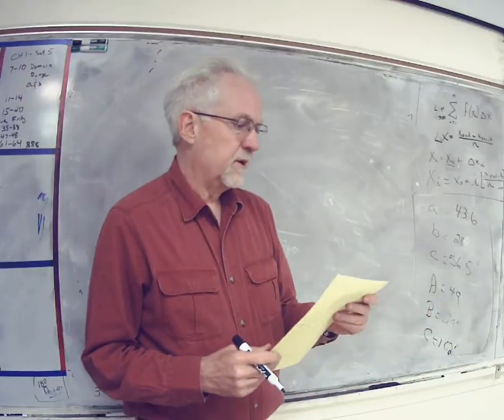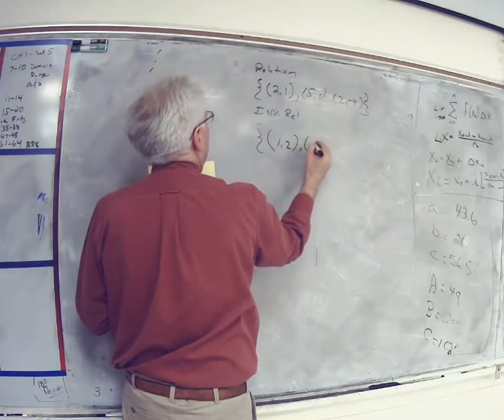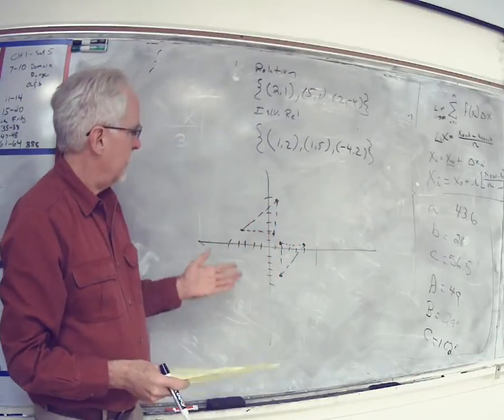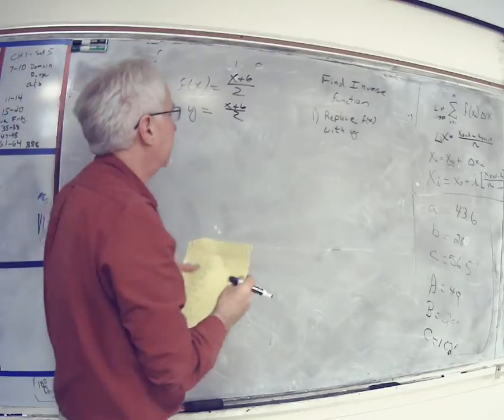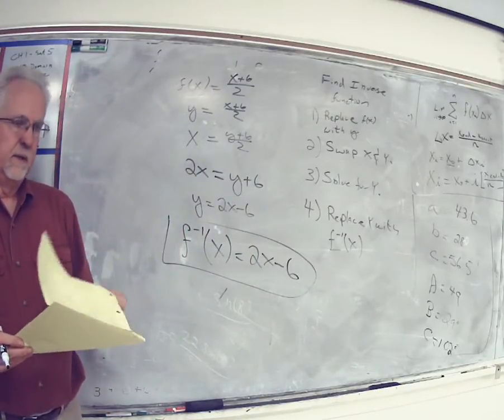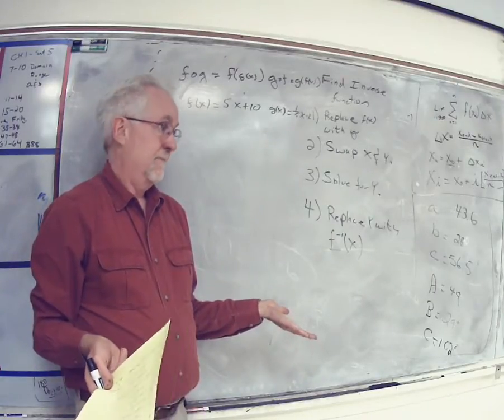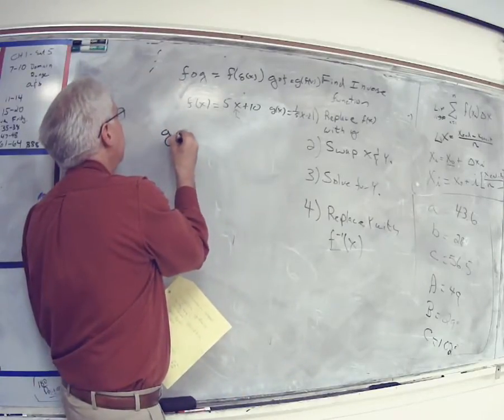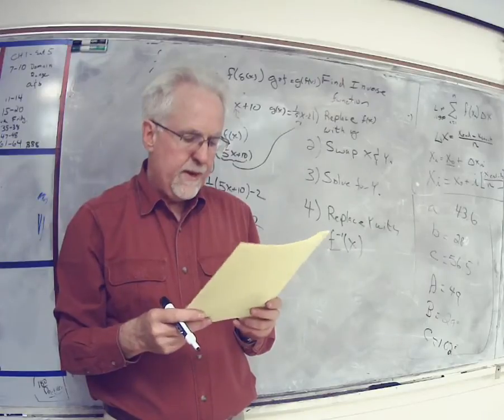Algebra II: How to Find Inverse Functions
This video shows how to find the inverse of a function or a relation. It also demonstrates that the inverse of a function is the original function reflected across the line y=x.